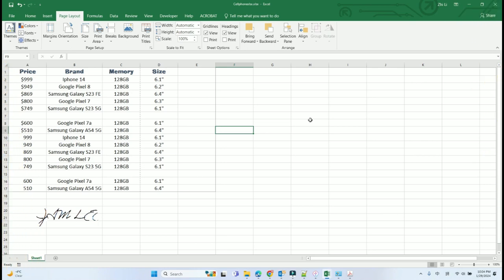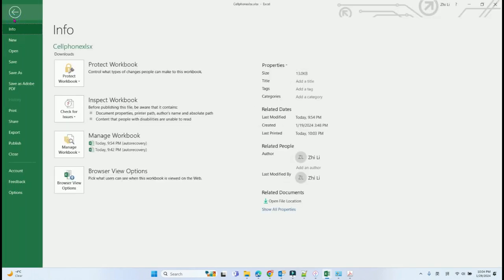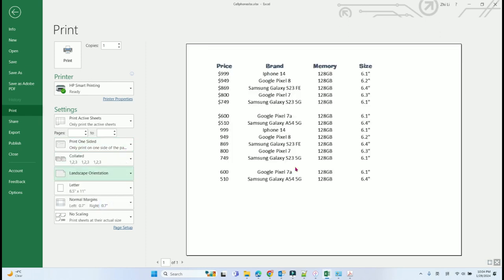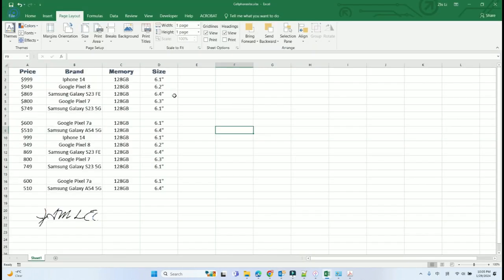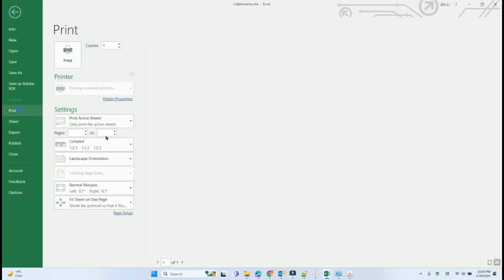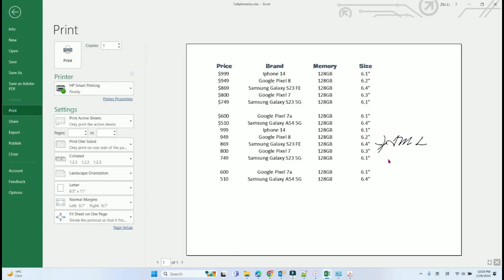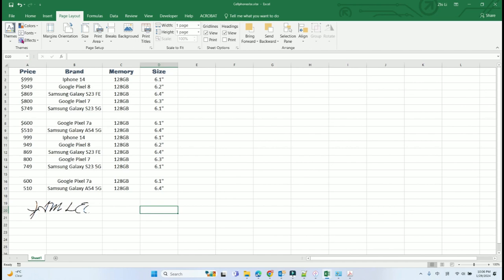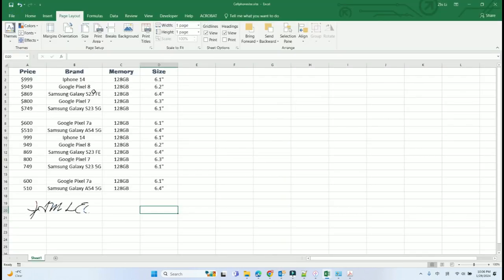How to Fix Part or Full Excel Spreadsheet Page Not Printing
Check print range and settings: Make sure the print range is properly set in Excel. Select the desired cells or range that you want to print, then go to the "Page Layout" tab and check the print settings such as orientation, margins, and scaling. Adjust them as needed.